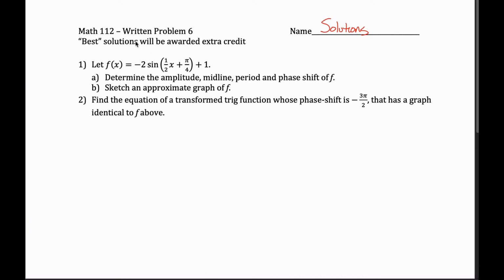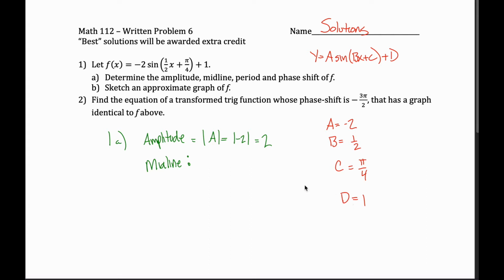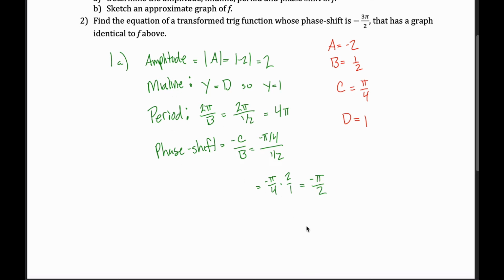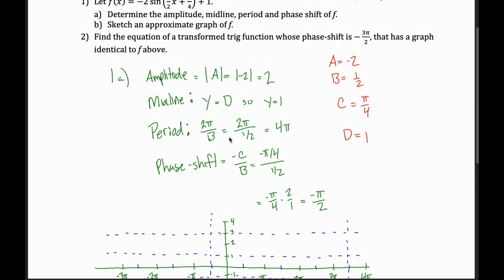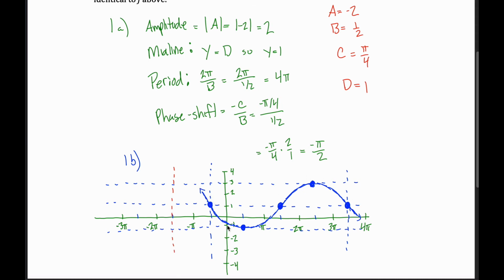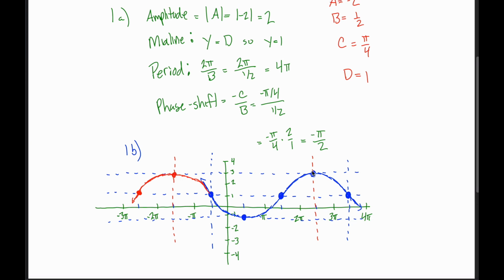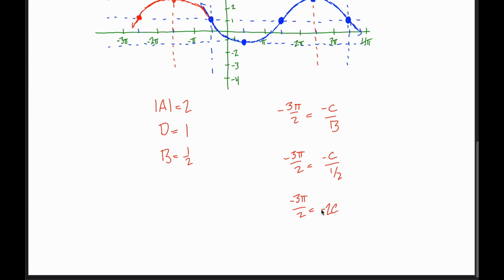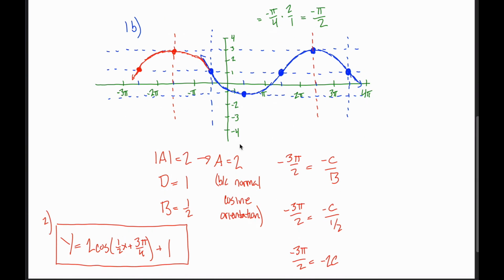Transformed Sine Graph Example